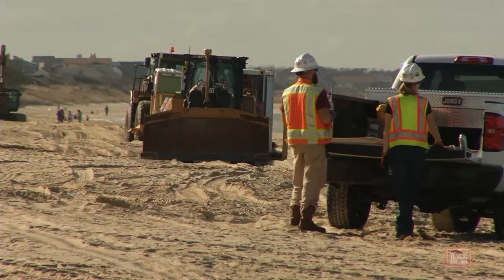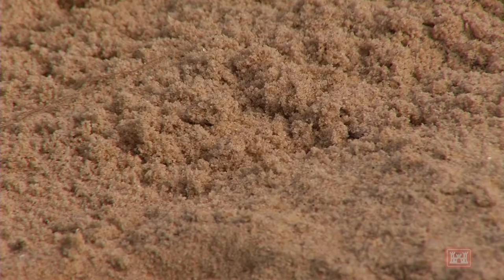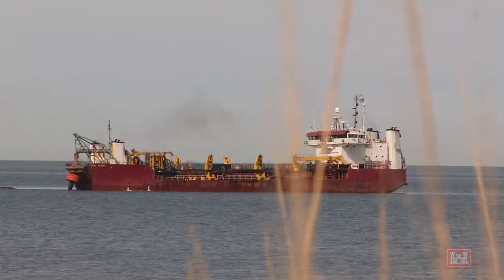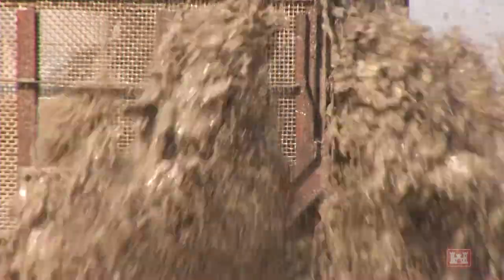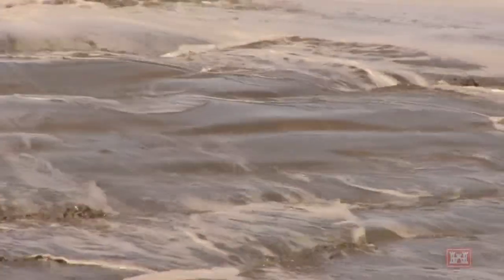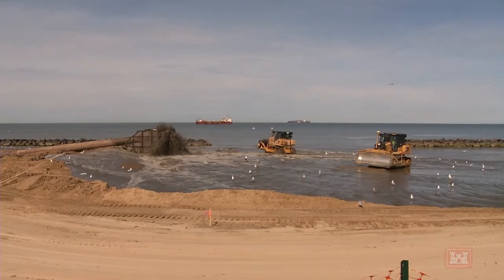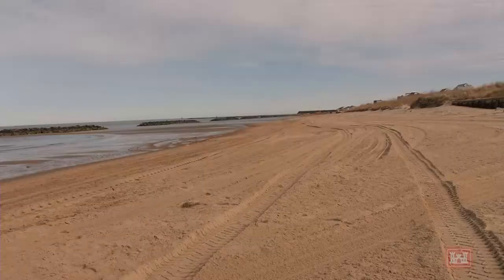Willoughby and Vicinity Project Complete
For 12 weeks, contractors worked around-the-clock, using dredges to suck up sand from the bottom of the Chesapeake Bay in the Norfolk, Virginia neighborhoods of Willoughby Spit, East Ocean View and Ocean View. The effort was done to raise and widen the beach to protect infrastructure in this portion of the city.